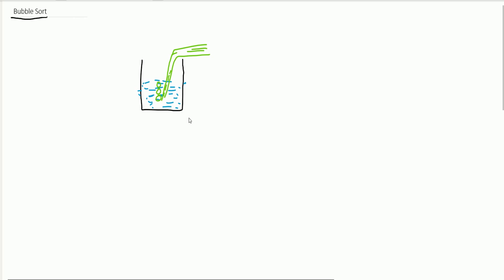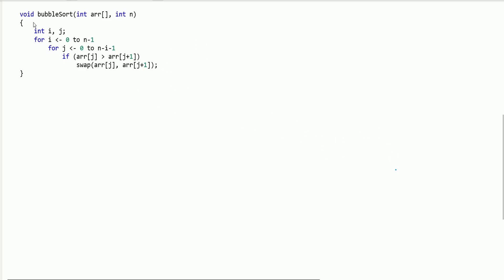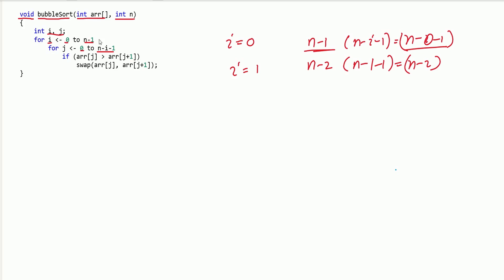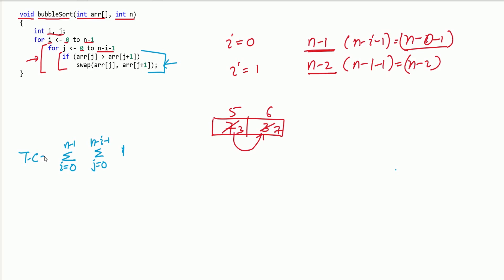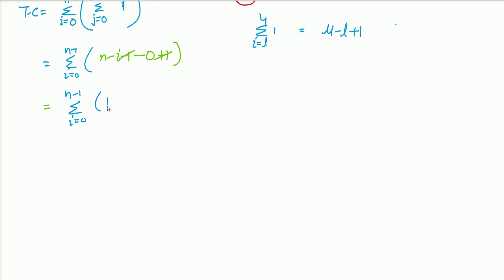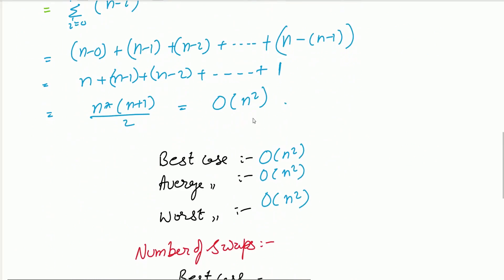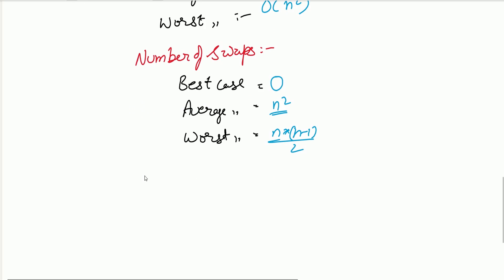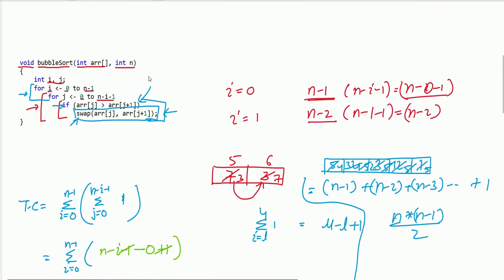Lecture 26 - Bubble Sort